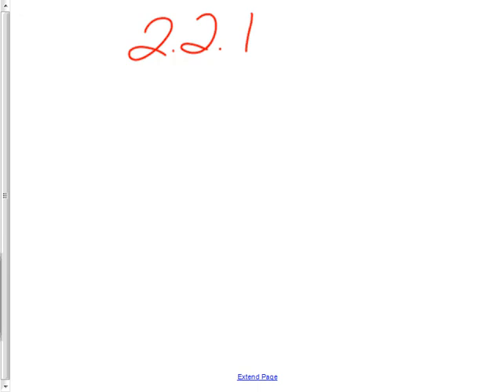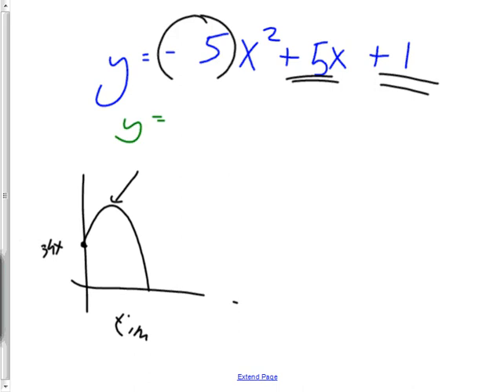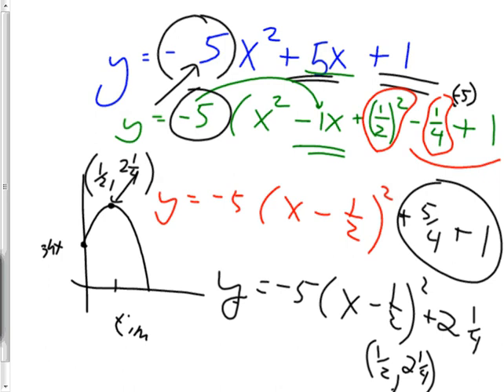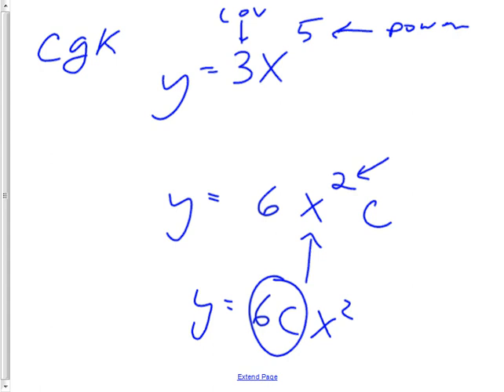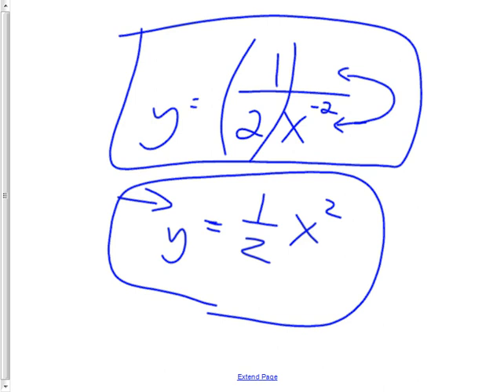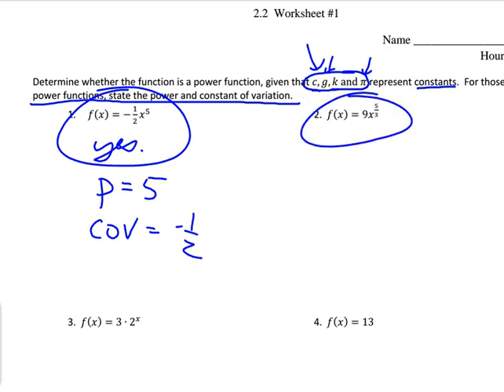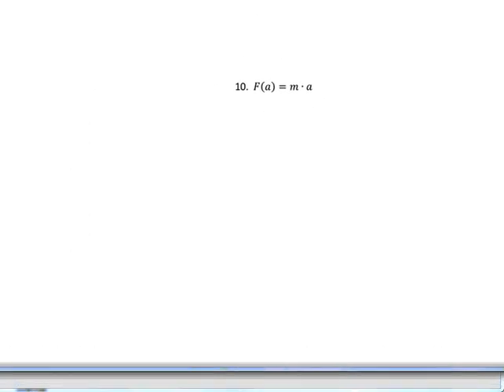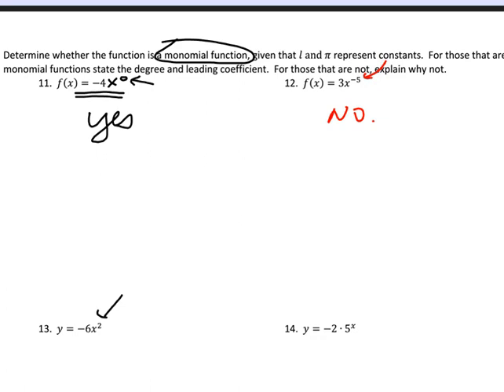November21 1104 Precalc Power functions intro